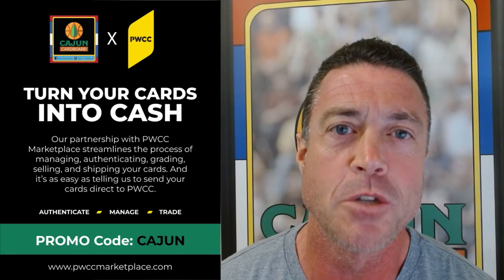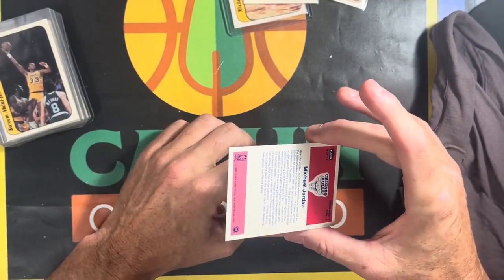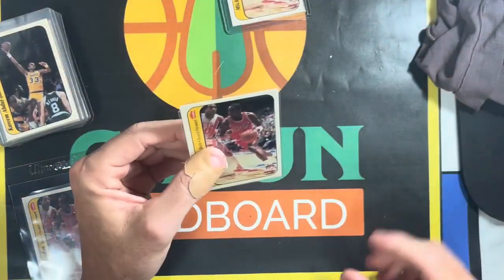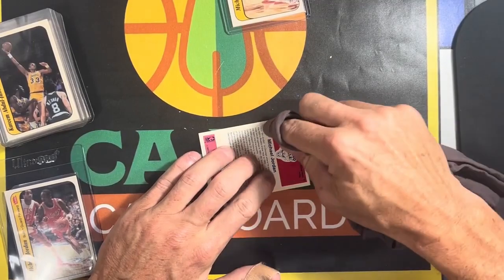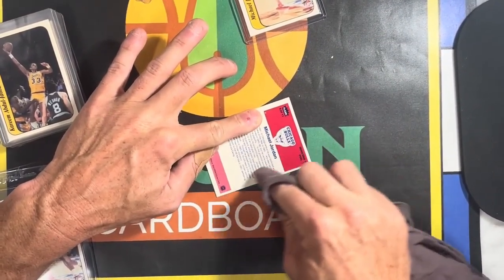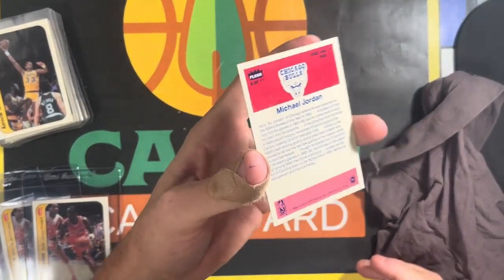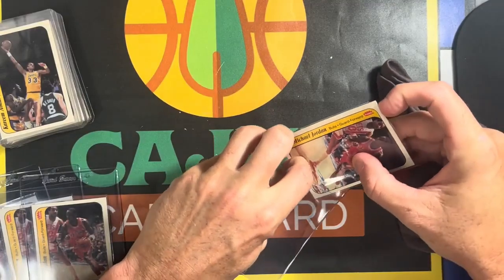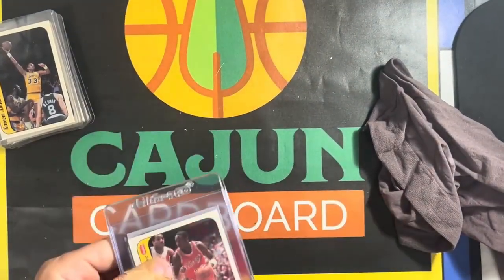The Panty Hose Episode - The Cross-Country Sports Card Collection - Part 5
Not the sexiest video here, but just a glimpse at how gently rubbing in a circular motion with panty hose can clean off 37 year old wax residue from the back of 1986 Fleer Stickers.

Cajun cardboard is a YouTube channel featuring basketball card collecting and investing, fantasy basketball content and general historical and modern NBA Basketball content.

I do not charge subscriptions, I do not monetize through Youtube therefore avoiding annoying ads to focus on consistent quality content:

There are 4 Ways you can support this Youtube channel financially, all of which are OPTIONAL:
1) Click this link to donate to the improvement of the channel through paypal (or click the paypal icon in the top right of the channel home page):

1) Click this link to donate to the improvement of the channel through paypal (or click the paypal icon in the top right of the channel home page):

(Cut & Paste this link, then bookmark it as "PWCC Cajun" - Now every time you use this new bookmarked site YOU'LL BE SUPPORTING THE CAJUN CARDBOARD CHANNEL - "ONCE AND DONE")

Every MONDAY MORNING I release a summary video of the top 100 highest selling basketball cards from the PWCC Weekly Auction that ended the night before.

You will find unlimited content emphasizing Michael Jordan cards as well as other cards from the 1990s in addition to many videos regarding INVESTING/PROSPECTING in basketball cards.

Bryan